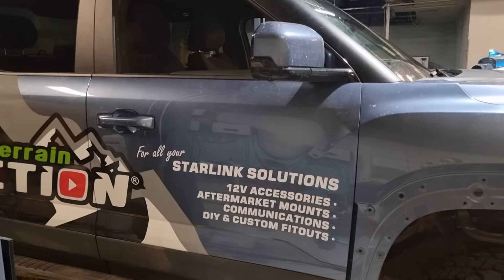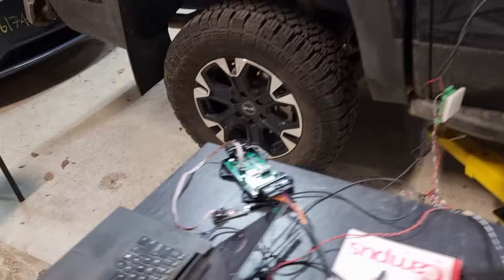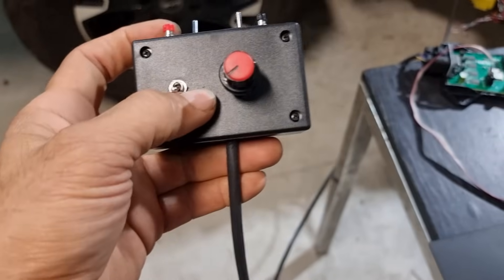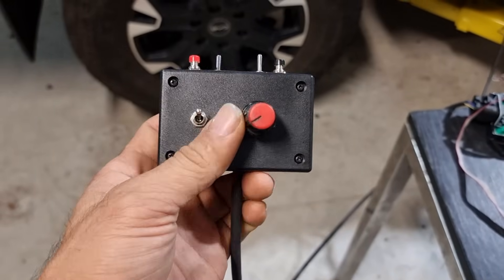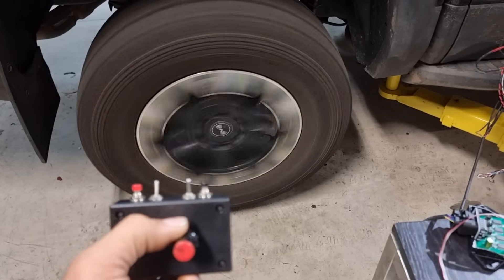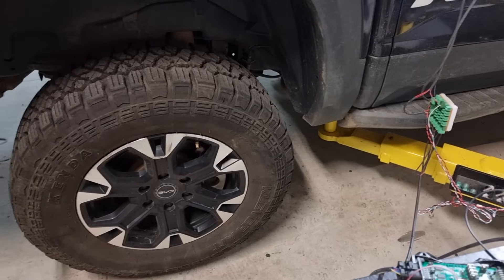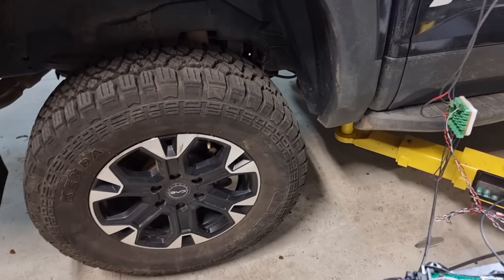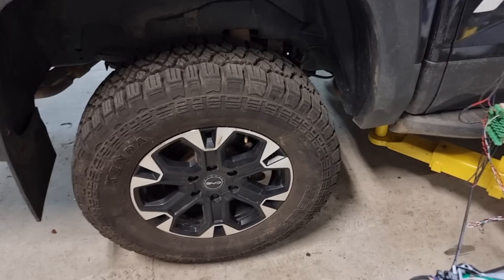Taking control of BYD Shark 6 Rear Drive Unit.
The famous BYD Shark 6 that had trouble getting up Beer O'clock Hill has come for some repairs. While it is here we have been allowed to investigate the problems with the rear wheels not applying power.
The first step is to decode the torque command messages so we can see what the car is sending to the drive unit. The next step will be to modify the torque commands to what we think will solve the problem.
In this video we demonstrate torque commands being issued to the drive unit without the car noticing and shutting down the drive thinking it has a runaway motor.